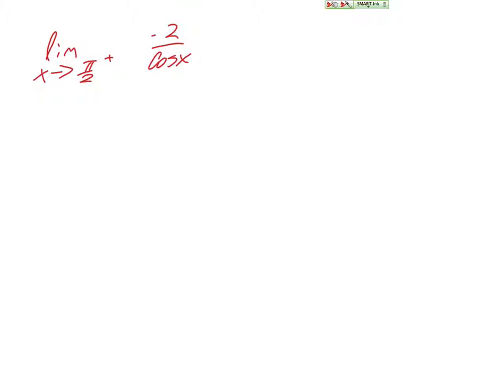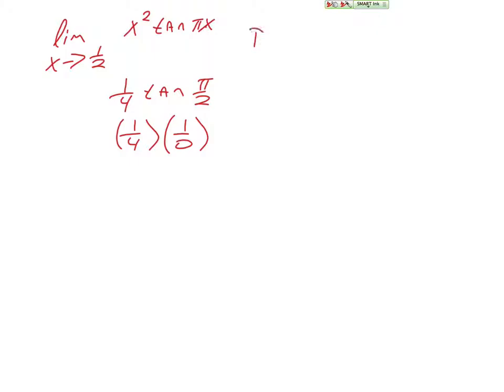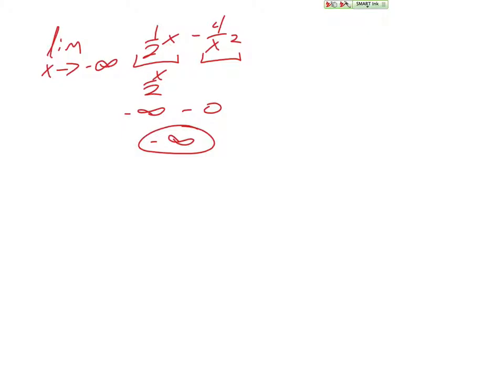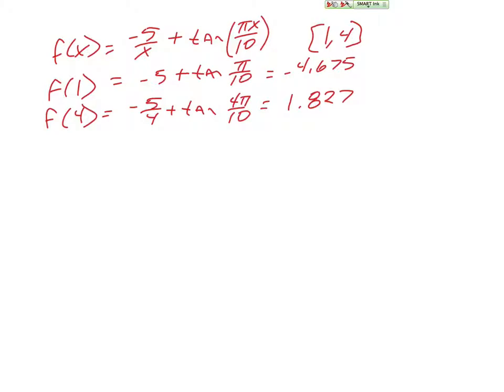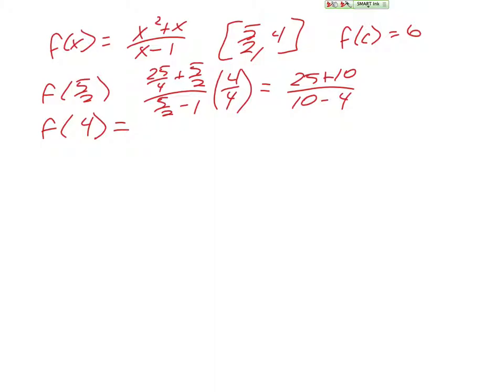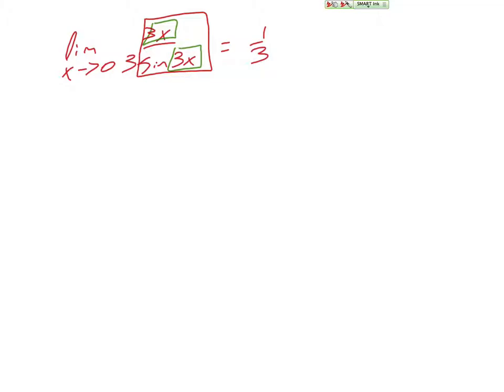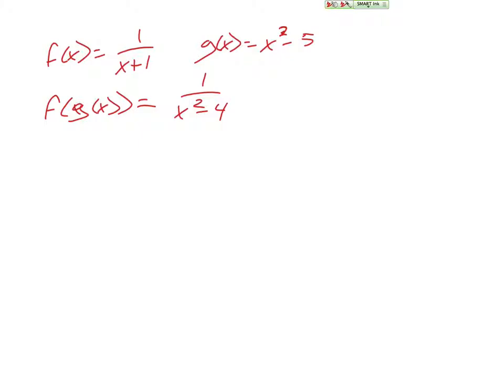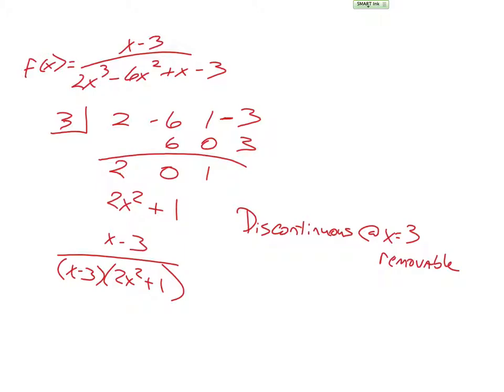Chapter 1 review day